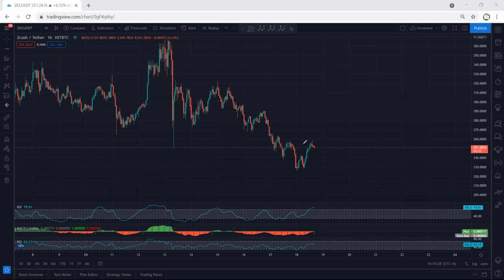ZEC - Zcash Technical Analysis for May 18, 2021 - ZEC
TEMJTWcKyCmaJ61mdxLW1myo1A6PTnPNDV